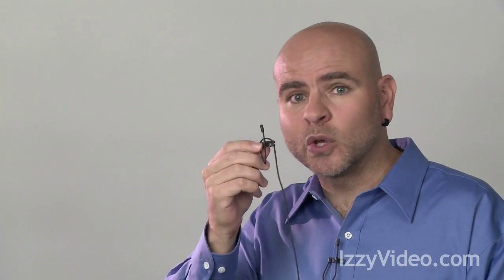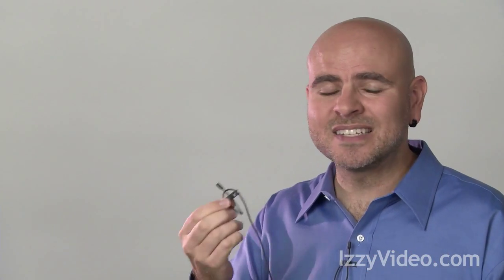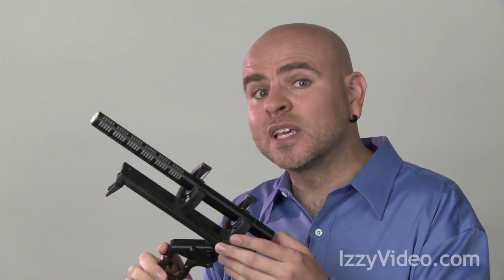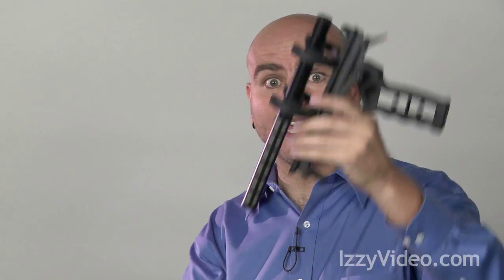Camcorder Microphone Options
You have several camcorder microphone options for recording high quality audio for your video. In this video, I show you the three most popular types of microphones for videography, and I also briefly review some of the advantages and disadvantages of the different types of mics.

This is one of more than 180 video tutorials on my